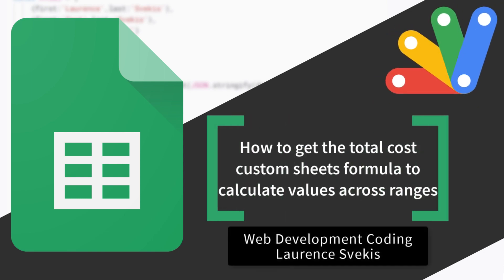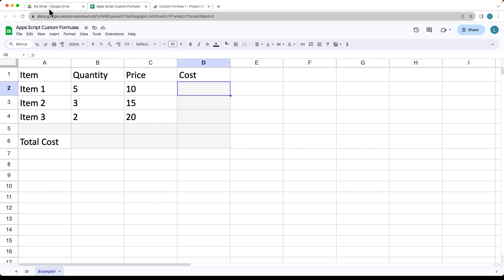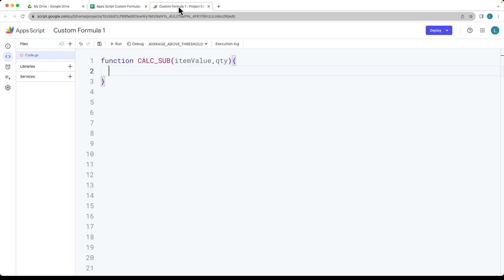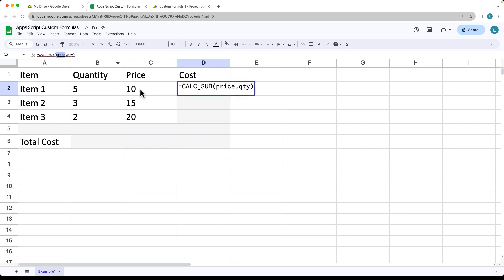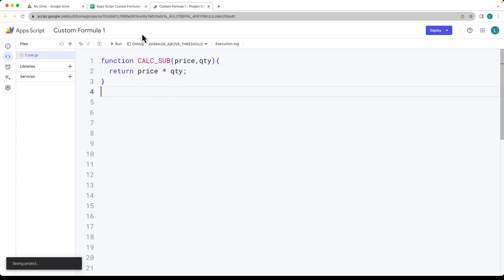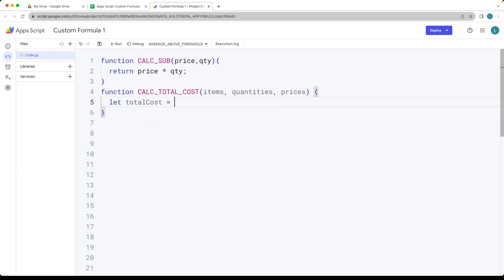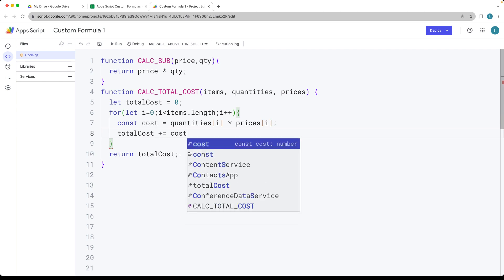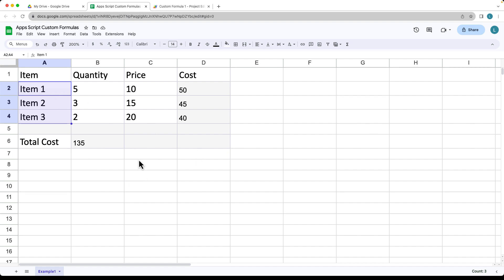Learn to Code Modern Web Design: Create Custom Formulas for Total Cost Calculation in Google Sheets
Learn how to create a powerful custom formula in Google Sheets that calculates the total cost for each item in a list and provides an overall total cost. This tutorial guides you through the steps using Google Apps Script, enabling you to automate calculations effortlessly.

In this tutorial, we walk you through the creation of a custom formula using Google Apps Script in Google Sheets, allowing you to automatically calculate total costs for items and generate an overall expenditure.

Summary:

Managing calculations in spreadsheets becomes a breeze with this custom formula:

Step 1 - Setup:

Create a new Google Sheets document.
Enter item data in columns A, B, and C from row 2 onwards.
Reserve column D for calculated costs and column E for the custom formula.
Step 2 - Writing Code:

Click "Extensions," then select "Apps Script."

Replace the default code with our script:

Step 3 - Using the Formula:

Return to your Google Sheets document.

In your desired cell (E6, for example), enter:

less
Copy code
=CALC_TOTAL_COST(A2:A4, B2:B4, C2:C4)
Step 4 - Testing:

Input item data in columns A, B, and C.
Use the formula in your chosen cell to calculate the overall total cost.
Why This Matters:

Simplify calculations: Automatically calculate individual item costs and the total expenditure.
Efficient reporting: Streamline financial or inventory management tasks.
Personalization: Adapt the formula to your specific needs.
No coding experience required: Walk through our tutorial step by step.
By following this tutorial, you can harness the power of Google Apps Script to create a custom formula that saves you time and effort while enhancing your spreadsheet capabilities. Whether you're tracking expenses or handling inventory, this technique will optimize your data processing.